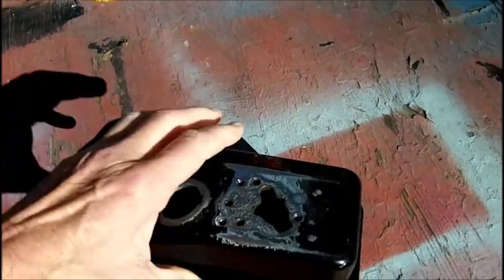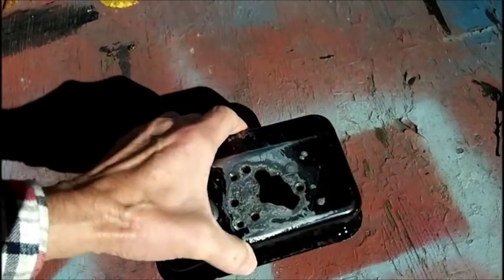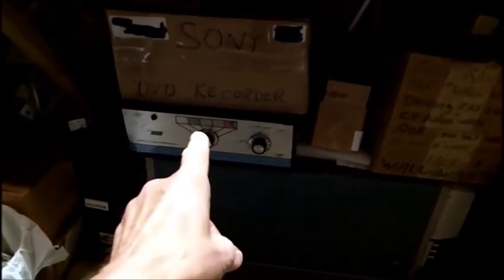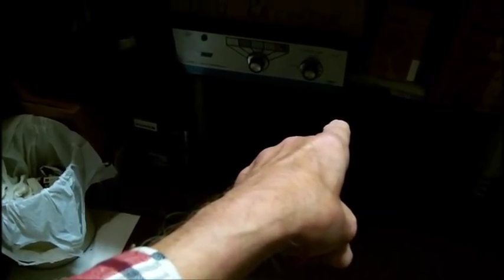A Look At The Gas Tank & Ham Radio Auction Donation Stuff